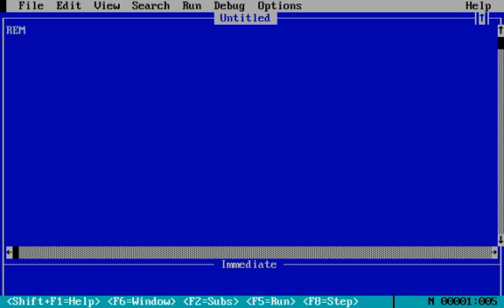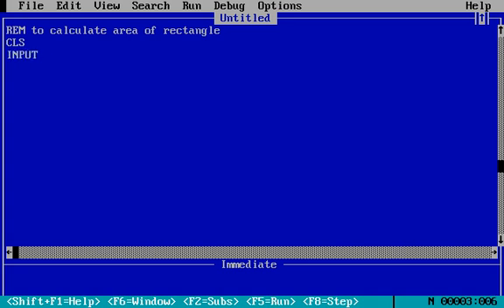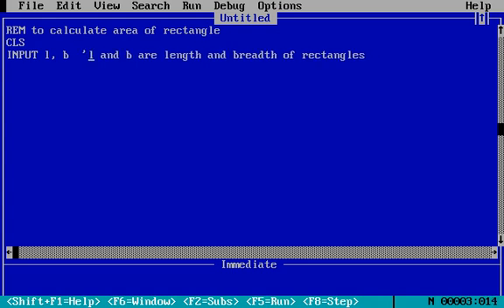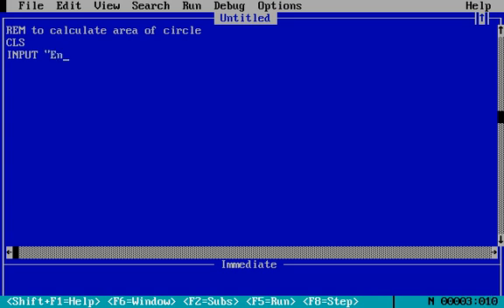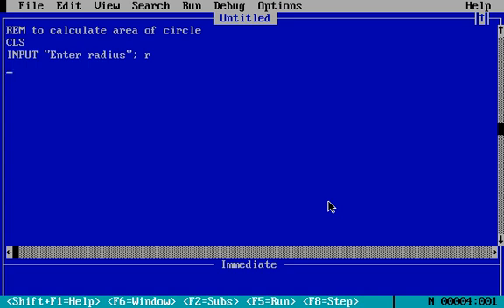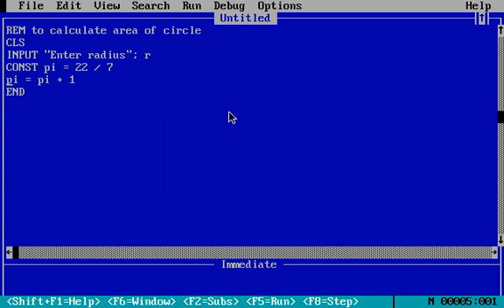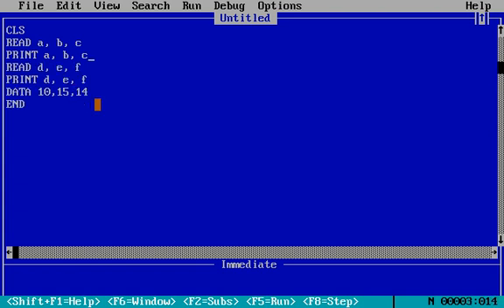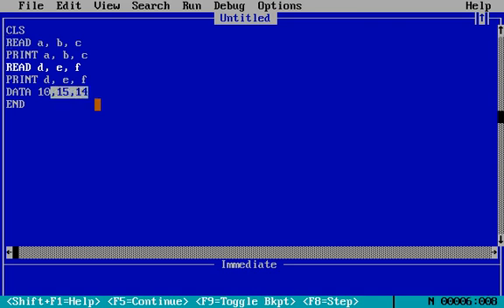Introducing REM, CONST, READ..DATA and RESTORE statements | QBASIC Tutorial - 3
This tutorial video particularly covers the working of REM statement, how CONST statement works, how READ...DATA functions and the way RESTORE statement works.

The QBASIC tutorial series covers the basic to the advanced modular programming of QBASIC, as well as the file manipulation or handling in QBASIC.